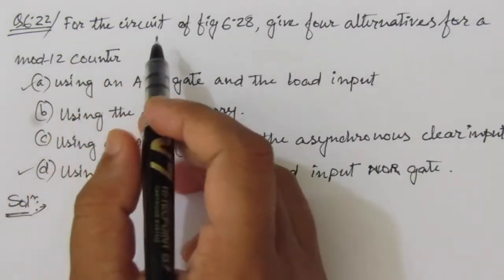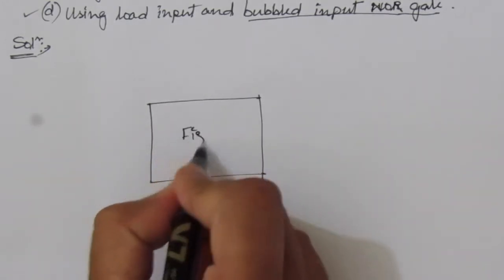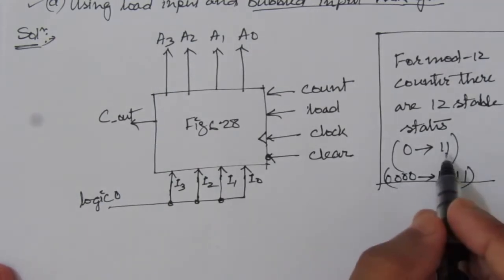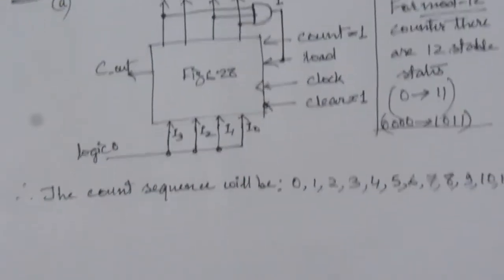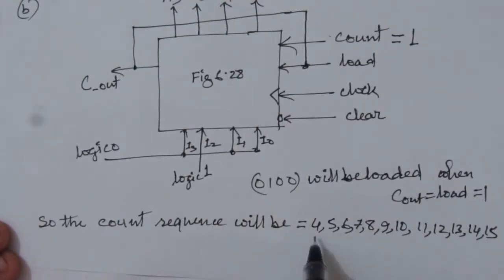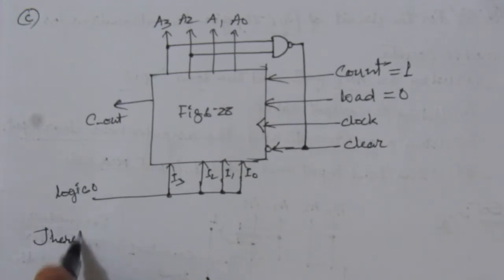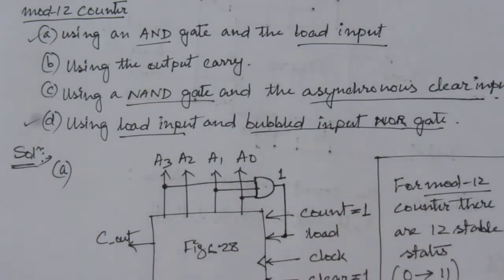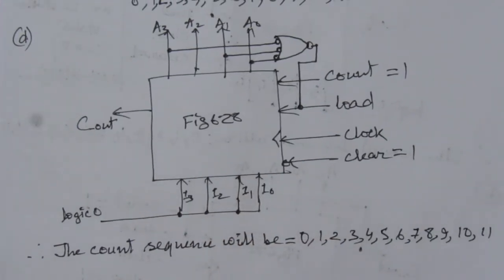Q. 6.22: For the circuit of Fig. 6.28, give three alternatives for a mod‐12 counter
(a) Using an AND gate and the load input.
(b) Using the output carry.
(d) Using load input and bubbled input NOR gate.